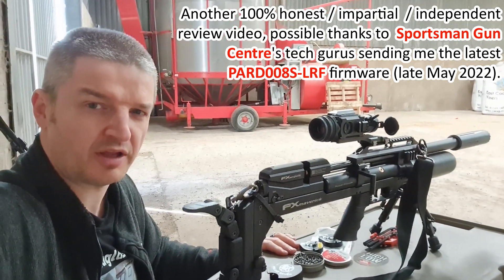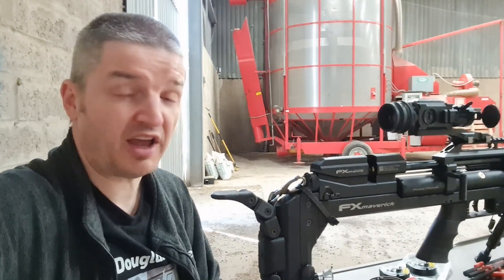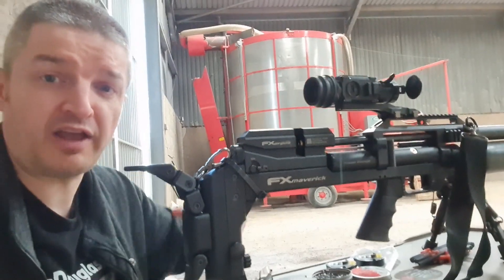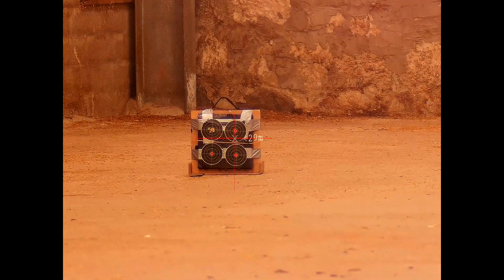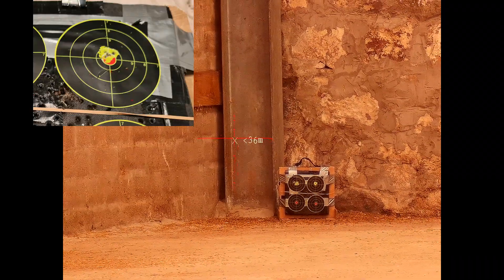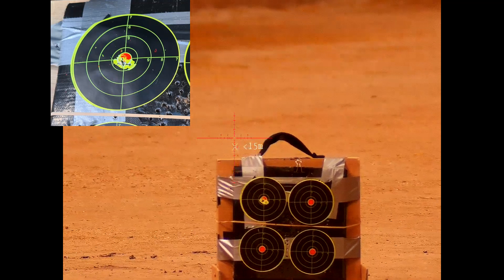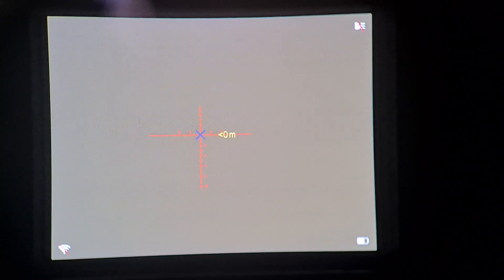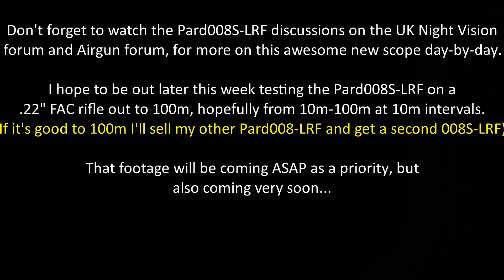Pard008S LRF ballistic calculator firmware, almost spot-on May 2022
After selling one of my two (pre-P) PARD008LRF scopes to help me buy this brand-new PARD008S-LRF (which has been completely redesigned) I've started testing it.
I hope you’ve already seen my exclusive mid-show preview recorded live at the British Shooting Show 2022

The Feb firmware was updated to March (PARD_UK_20220331) before I received it, but then I’ve just updated it thanks to the techs at Sportsman Gun Centre to the latest firmware, late May 2022 (PARD_UK_0520).  Once any final teething issues have been tweaked, SGC will likely issue the firmware again very soon, for all 008S-LRF owners to install.

Here I put the 008S-LRF’s ballistic calculator through its paces, shooting groups @30 (zero check), then 37m, 23m, 19m, 15m, 10m, 7m & 3m.
(I recorded the intro mid-session, but after that I include shortened clips of all the groups).
I’ll shortly re-do this test outdoors out to 50-60m, plus using a .22”FAC FX Impact M3, hopefully (weather-permitting) at 10m intervals from 10m to 100m.

Contents…
00:00 Intro including the kit I’m using – all of which I bought and own.
02:38 Shooting groups, starting with 30m zero chk, bit wobbly till I settled using the rear monopod.
10:24 Intro to showing you the reticle designs / colours.
13:11 Ballistic calculator reticle designs and colours.
14:46 What’s next…
15:09 Coming soon.